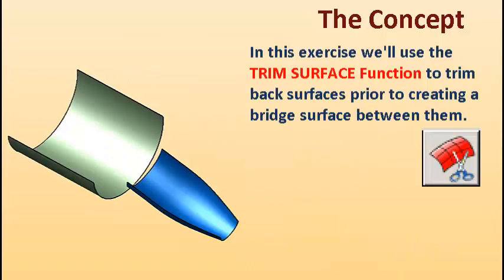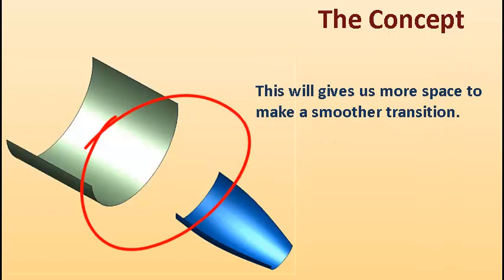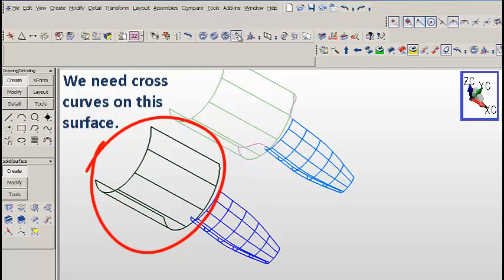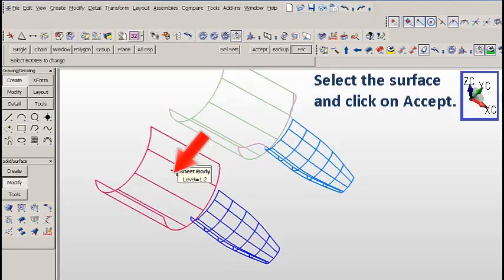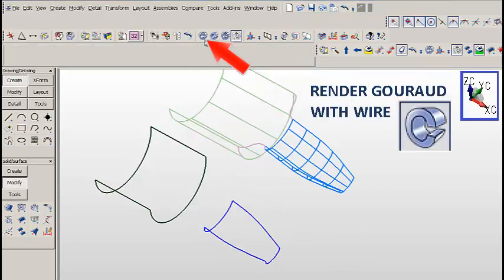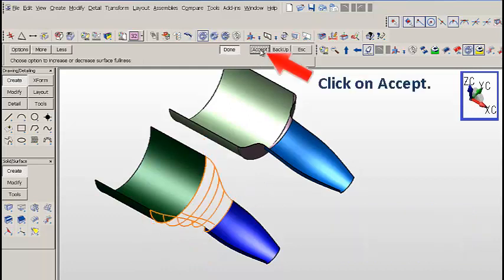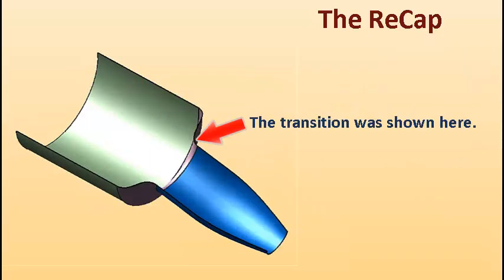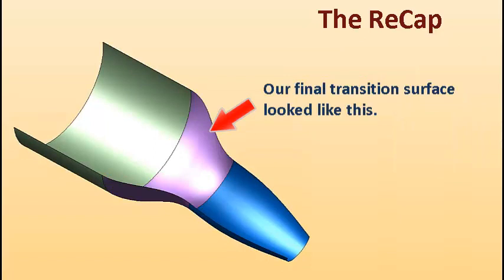KeyCreator - Hybrid Modelling, Part 9